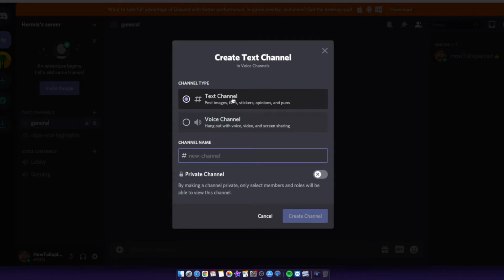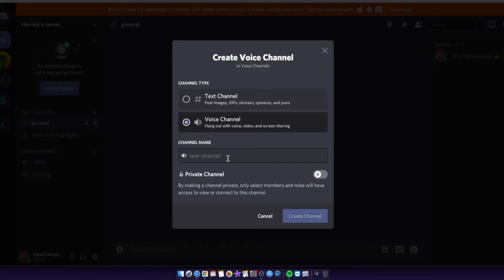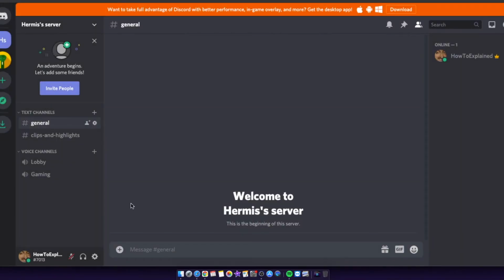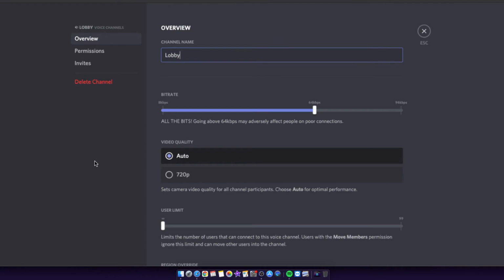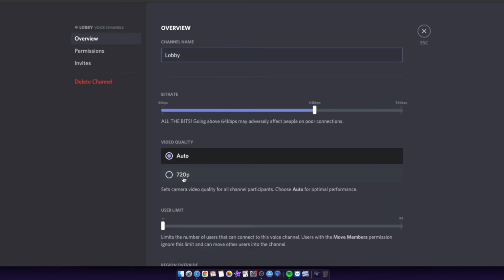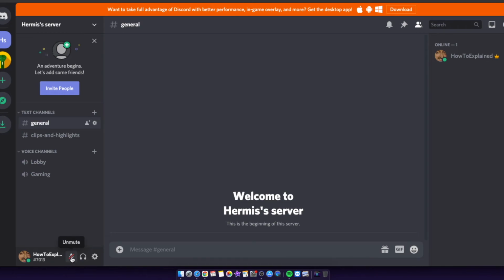How To Fix Screen Share Audio Not Working On Discord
In this video I will show you how to fix share screen audio not working on Discord! It's really easy and it will take you less than a minute to do so!